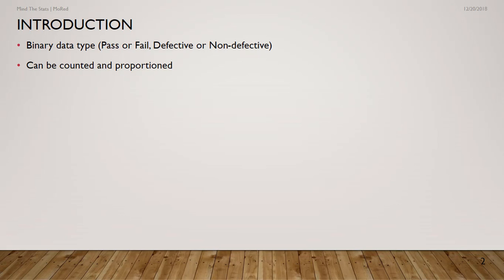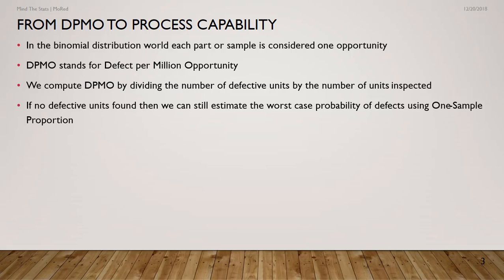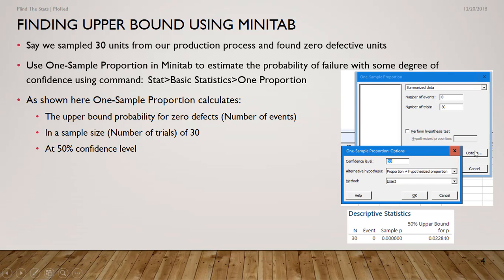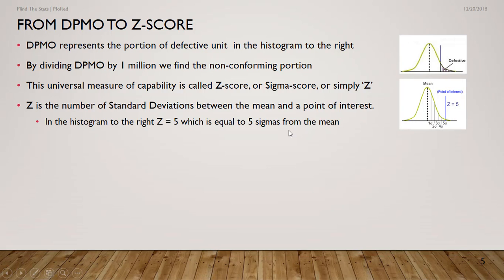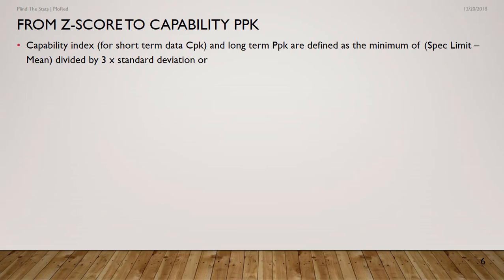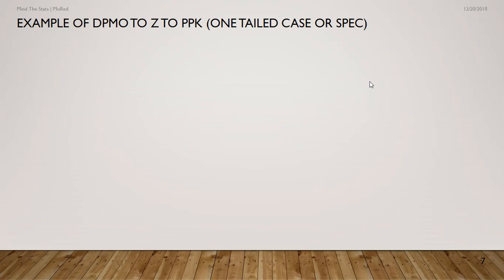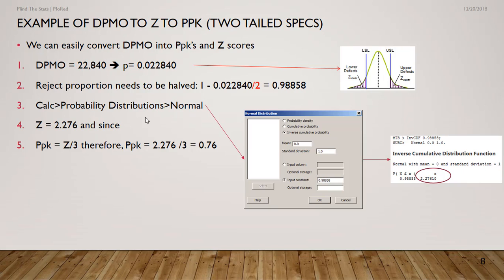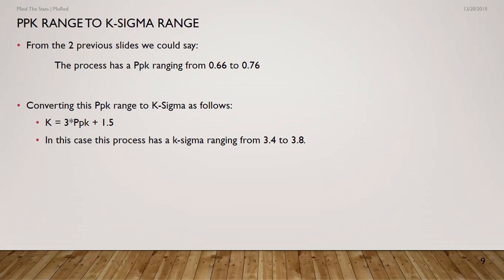Binomial DPMO to Process Capability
Calculating capability indicators (Z, Ppk and k-Sigma) for attribute data from DPMO